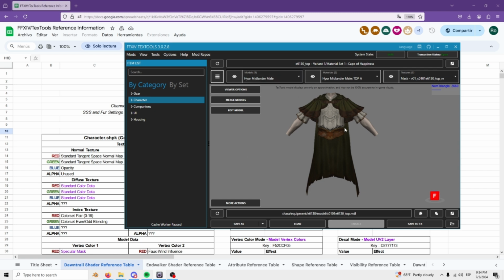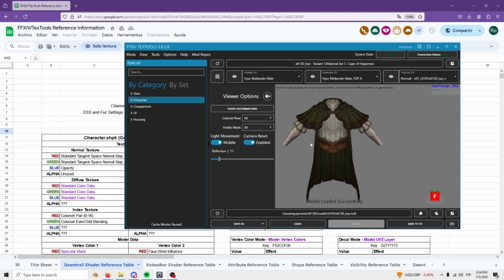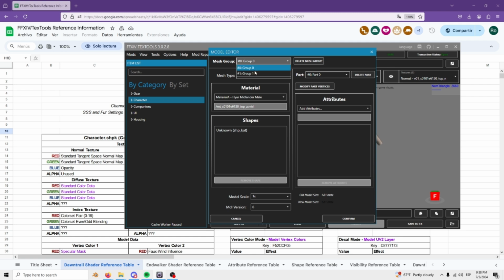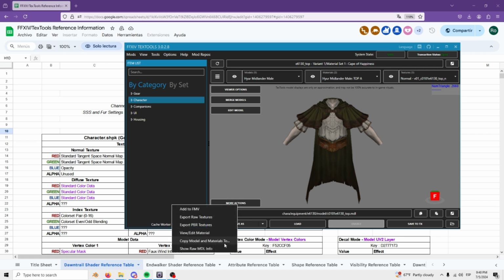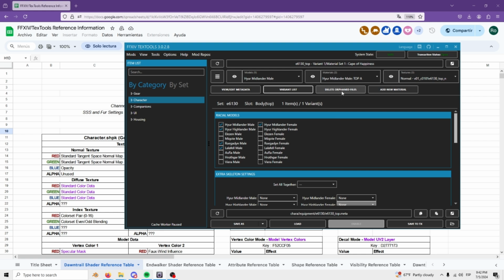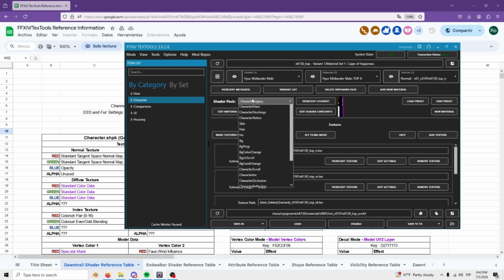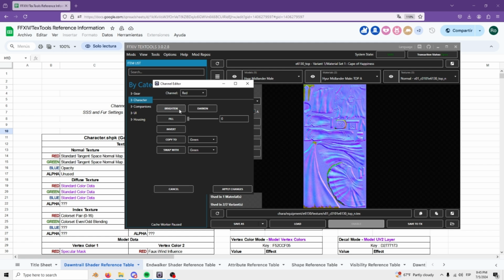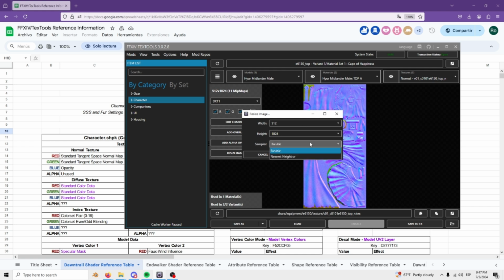Textools 3.0 Models, Materials and Textures Menus Overview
This is the second part of the Textools overview. Mostly showing off where our most important features are and some of the new toys. I apologize I misspeak a couple times, sometimes I just say words and when editing the video realize Those Were Not The Inteded Words, so I put one or two edits in the captions. Timestamps at the end.

00:00 Intro
02:04 Models Options and Buttons
08:55 Hamburguer Menu (Metadata/Variants/Orphaned Files/Add a New Material)
10:25 Editable Texture Paths
10:58 Shader Packs
11:27 Colorset
12:01 Create a New Texture & Texture Viewer Options and Tools